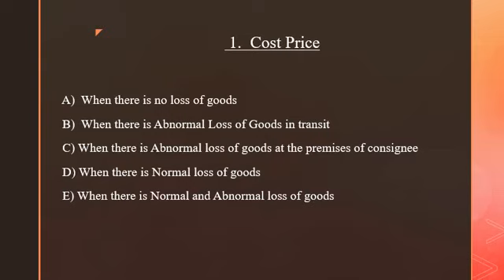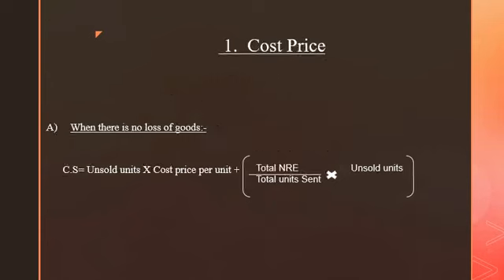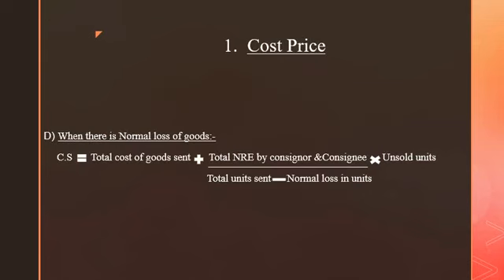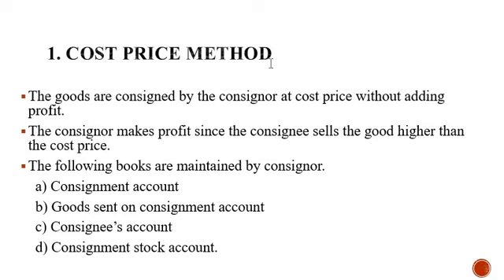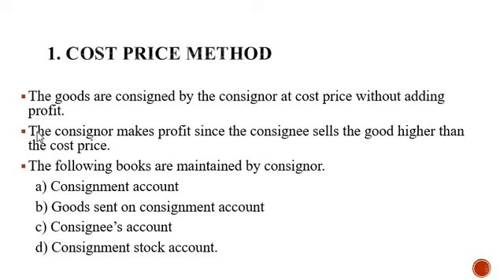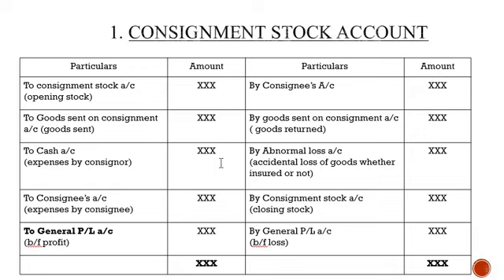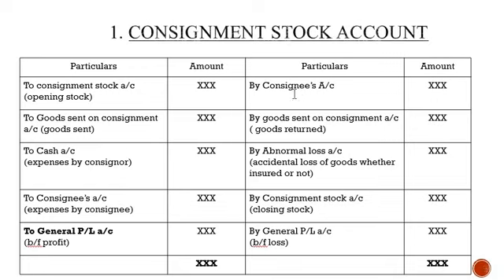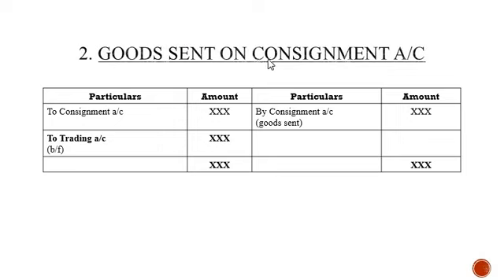Financial Accounting II, class-13